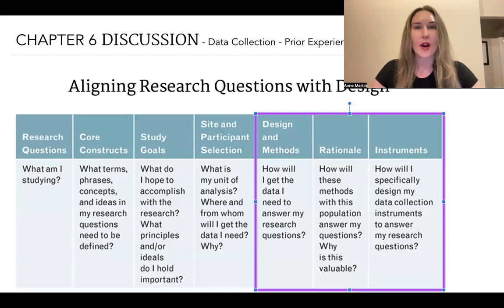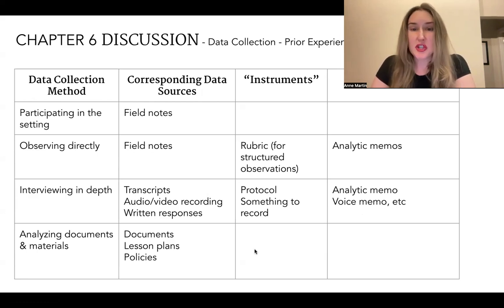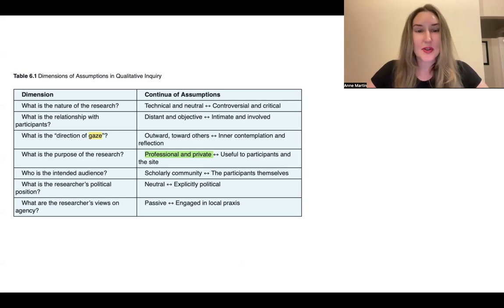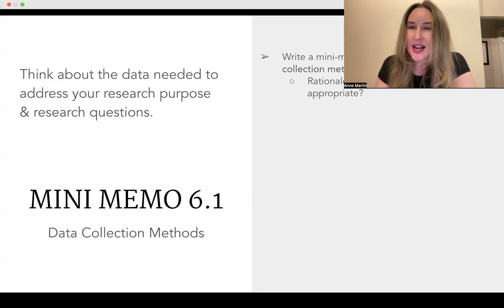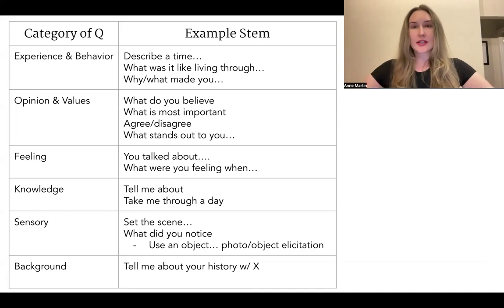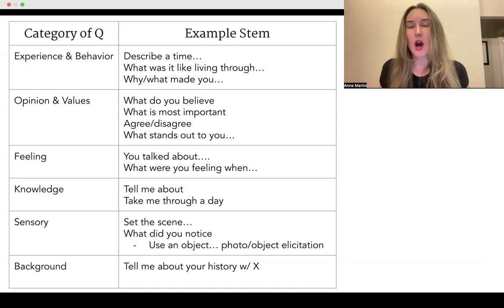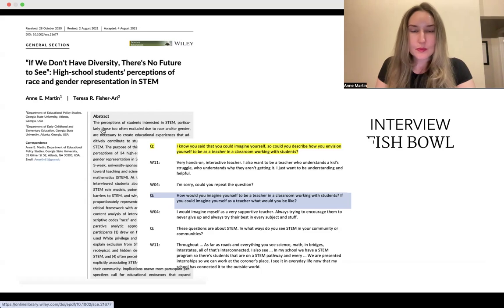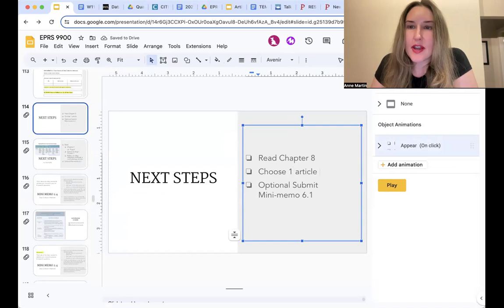EPRS 9900 - Data Collection & Interviews